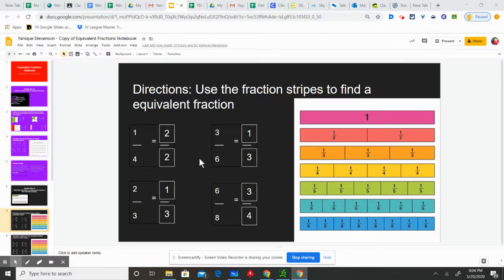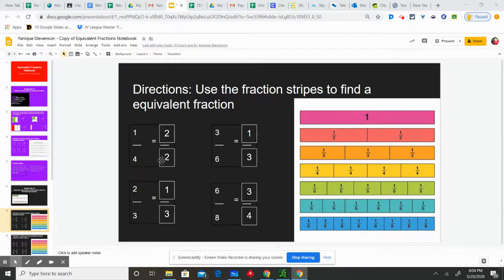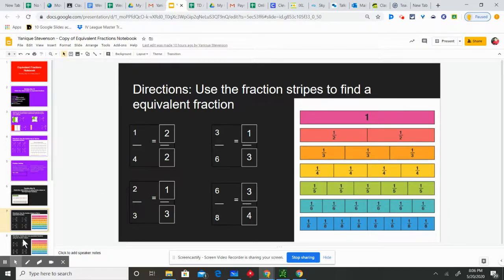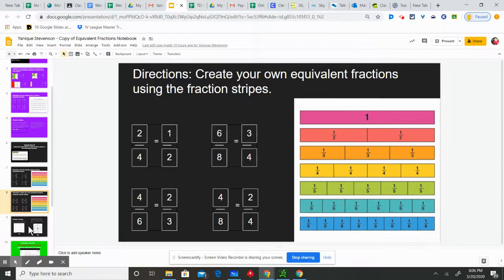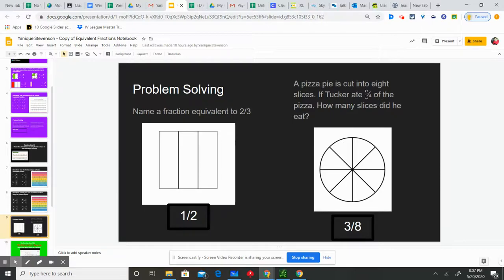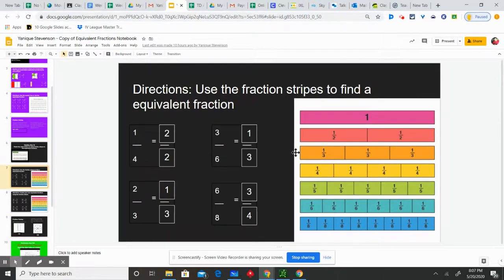Untitled: May 20, 2020 8:07 PM